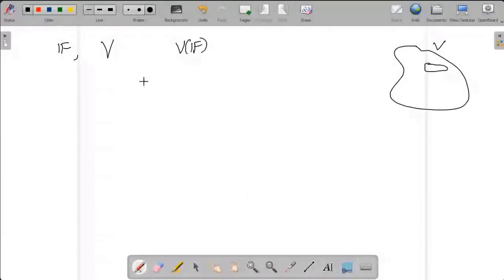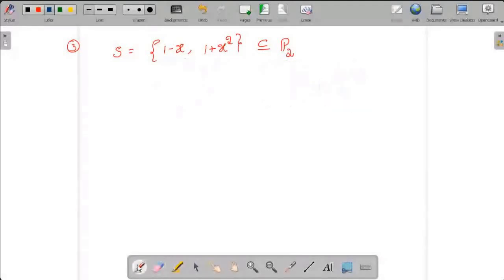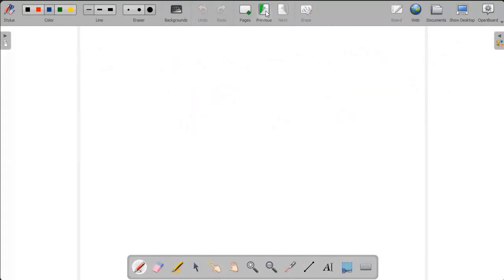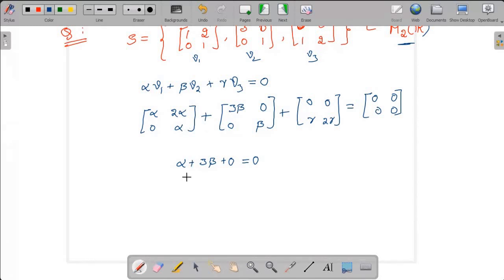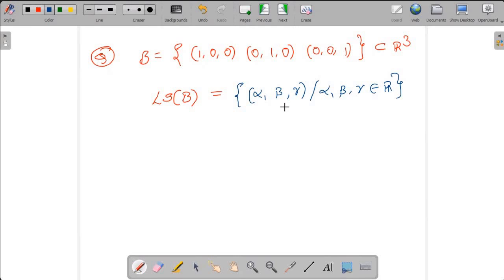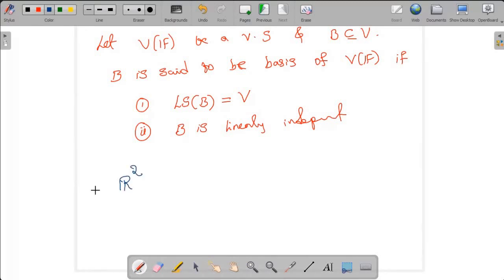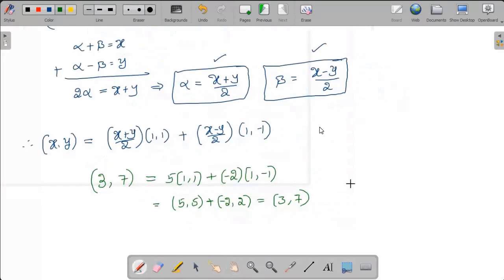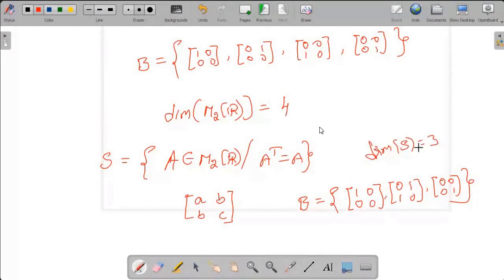Lecture 05: Linear dependence and Independence, Basis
Linear dependence and Linear independence of vectors is introduced and explained with examples, some problems are solved on the same topic. Definition of basis of a vector space is given and explained with examples. This is a lecture given to E1 CSE students of RGUKT-Nuzvid.